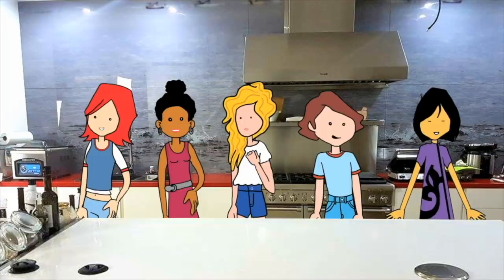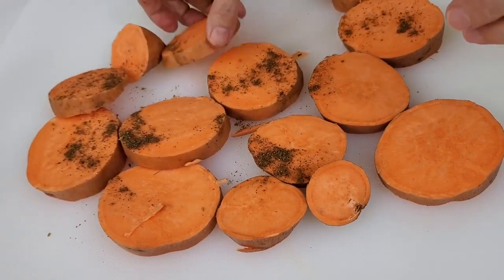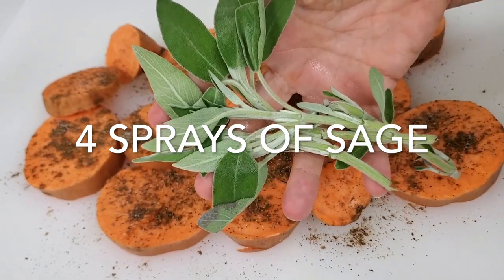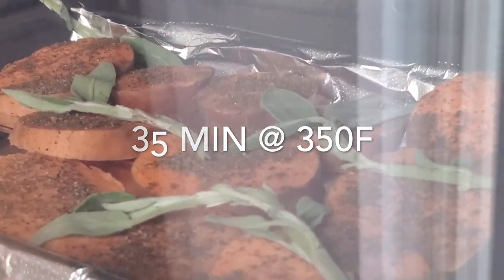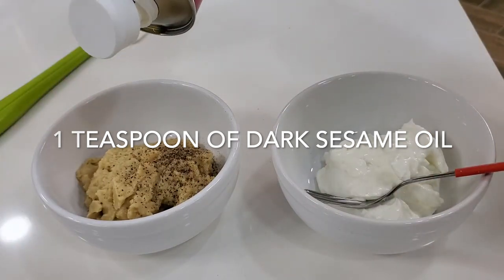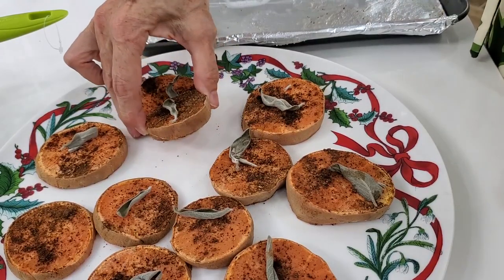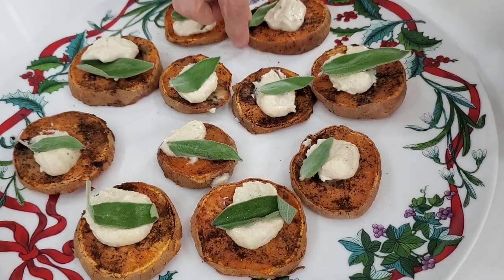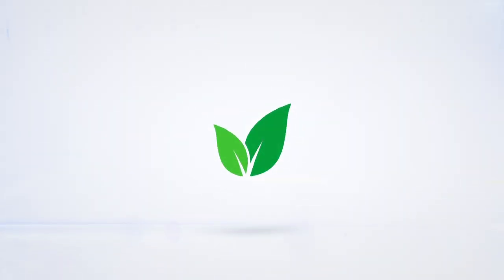Sweet Potato & Hummus | How to Make Hummus | Snacks | Entree, Snack or Finger Food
Savory Sweet Potato & Hummus Bites are the best! These Savory Sweet Potato & Hummus Bites are the perfect combination of sweet and spicy, making them a versatile snack, appetizer, or light entrée. These bites are easy to prepare and packed with flavor and nutrition, made with just a handful of ingredients like sweet potatoes, Chinese five-spice, fresh sage, and creamy hummus. Sweet potatoes are rich in vitamins A and C, while hummus provides plant-based protein and healthy fats. These bites are a healthy and delicious way to satisfy your cravings while offering a nutritious boost.

Servings: About 16 bites
Prep Time: 10 minutes
Cook Time: 20 minutes
Difficulty: Easy

Ingredients:
1 or 2 sweet potatoes (choose slim ones to make about 16,  1-inch rounds)
2 tablespoons Chinese five-spice powder
4 sprigs of fresh sage
1/2 cup hummus (Learn how to make hummus here: YouTube Link)
1 teaspoon dark sesame oil
1/3 cup Greek yogurt

Instructions:
1. Preheat your oven to 375°F (190°C).
2. Slice the sweet potato into 1-inch rounds. Toss the slices in a bowl with Chinese five-spice powder, a pinch of salt, pepper, and some of the sage leaves.
3. Arrange the sweet potato rounds on a baking sheet in a single layer and bake for 15 to 20 minutes, or until they are lightly browned and tender. Let them cool to room temperature.
4. While the sweet potatoes are cooling, prepare the hummus by following this easy recipe: YouTube Link.
5. Once the sweet potatoes are ready, place them on a serving plate. Top each round with about 1/2 tablespoon of hummus, a small dollop of Greek yogurt, and a piece of fresh sage.
6. Drizzle a tiny bit of dark sesame oil over the top for an extra layer of flavor. Serve immediately.

Tips:
• Make Ahead: You can bake the sweet potato slices ahead of time and store them in an airtight container. When ready to serve, simply add the hummus and sage.
• Flavor Variations: Experiment with different spices like cinnamon or smoked paprika for a unique twist on the flavor profile.
• Serving Suggestions: These bites are great as part of a larger mezze platter with pita wedges, bite-sized vegetables, and toasted bagels. You can also serve them as a colorful appetizer at your next gathering.

Dietary Benefits:
• Sweet Potatoes: High in fiber, vitamins A and C, and antioxidants, sweet potatoes support immune function, skin health, and digestive health.
• Hummus: A great source of plant-based protein, hummus is rich in fiber, healthy fats, and essential minerals like iron and magnesium, promoting heart health and steady energy levels.
• Greek Yogurt: Packed with protein and probiotics, Greek yogurt supports gut health and provides a creamy, tangy contrast to the sweet potatoes.